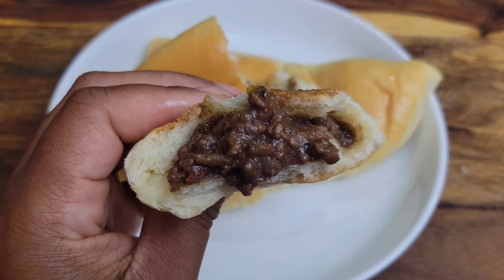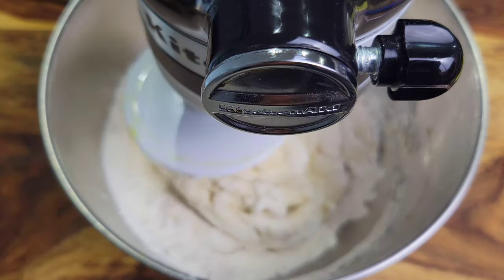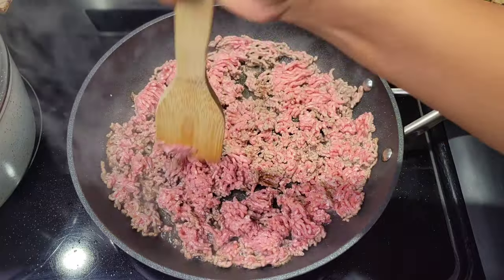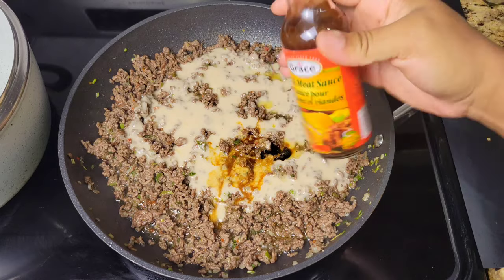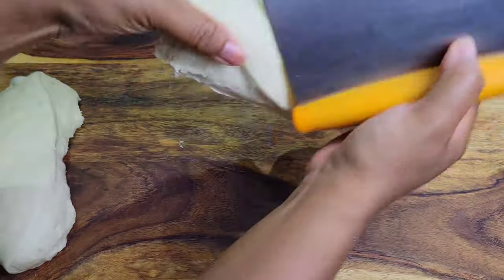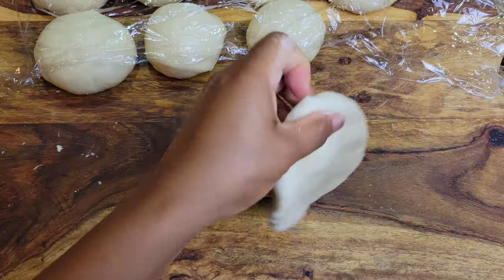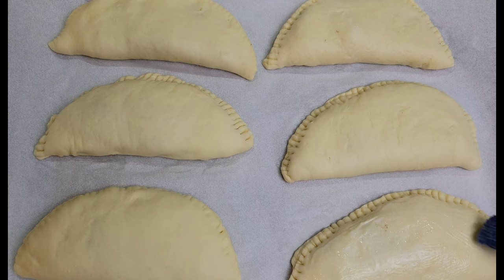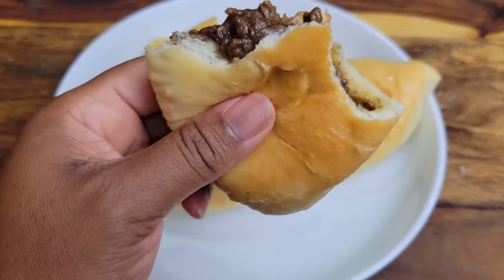Jamaican style Meatloaf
INGREDIENTS  ⬇️ ⬇️

Step 1:

• 2 teaspoons active yeast
• 1/2 tablespoon sugar
• 1 1/4 cup warm coconut milk

Step 2:

• 4 cups allpurpose flour
• 2 1/2  - 3 teaspoons salt
• 1/4 cup sugar
• 1/3 cup melted unsalted butter
• 1 egg

 Step 3:

• 1 cup soft breadcrumbs (more or less)*
• 1 cup water (more or less)
• 1 tray ground beef
• 2 beef seasoning cubes, crushed
• Black pepper
• 1/4 - 1/2 tsp ground allspice
• Diced Bell peppers
• 1 onion, diced
• 3 green onions, diced
• Half a scotch bonnet, minced
• 4 cloves garlic, minced
• Fresh thyme, minced
• Soy sauce
• Browning
• Grace Fish and Meat sauce**
• Water or beef broth as needed

Butter for brushing the baked loaves

Cow's milk to brush the dough

*Cornstarch may be used if you have no bread

**Worcestershire sauce and a little ketchup may be used if you can't find this sauce